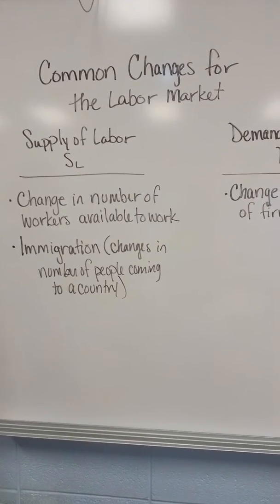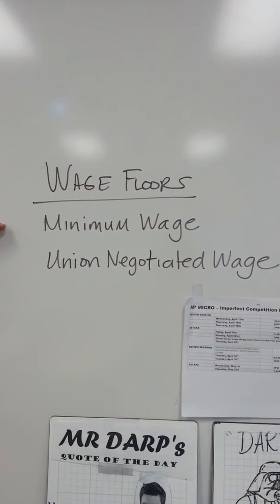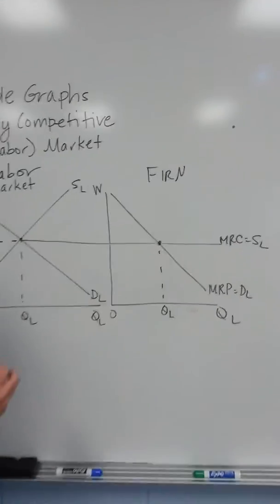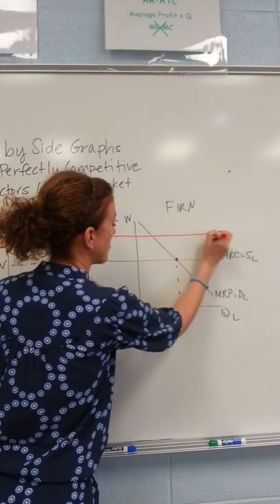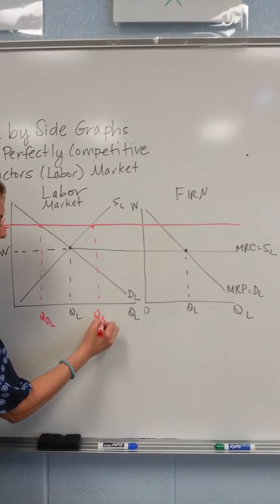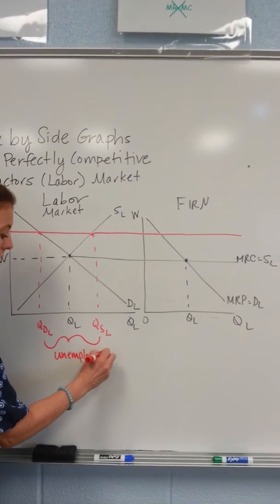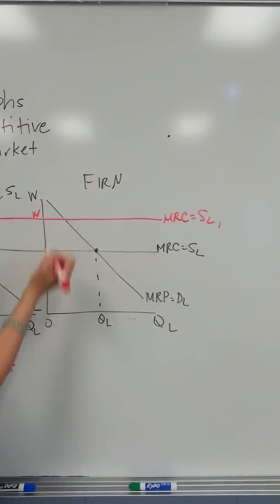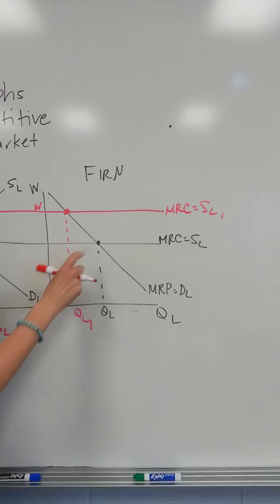Perfectly competitive labor market and minimum wag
How to graph a perfectly competitive labor market that has a minimum wage or a union negotiated wage